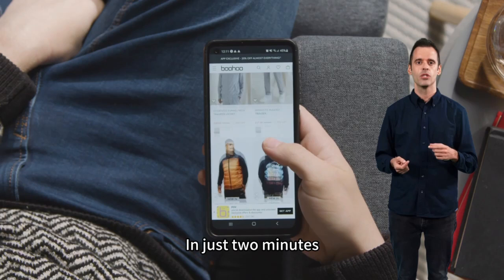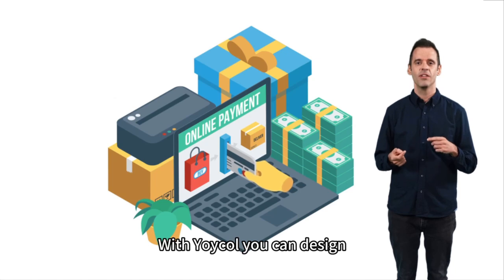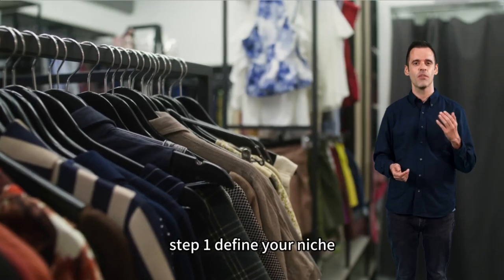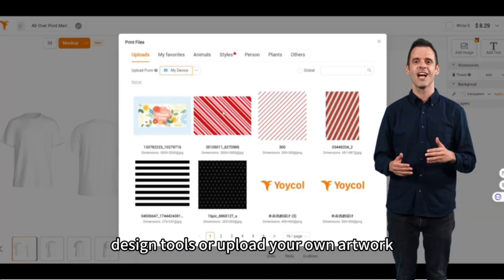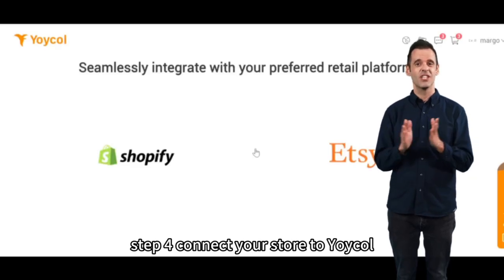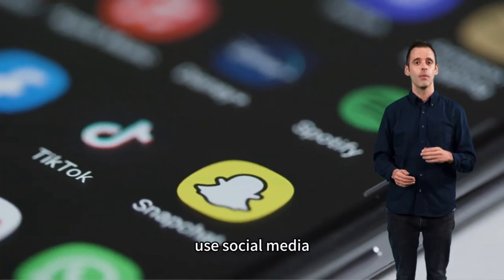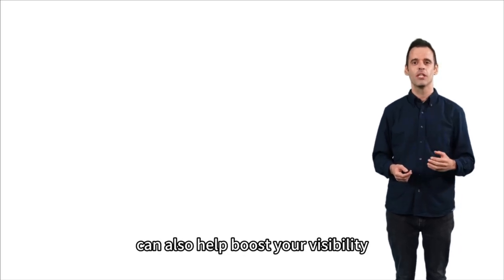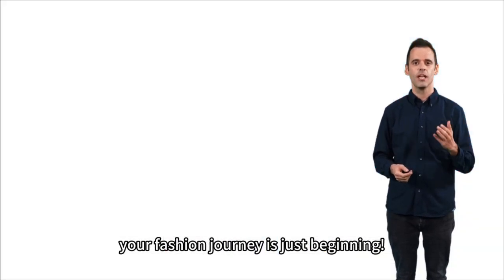Quick Guide: Start Your Own Clothing Brand with Print on Demand!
Ever dreamed of starting your own clothing brand? In just 2 minutes, I’ll show you how to use Yoycol’s print on demand service to turn your fashion ideas into reality! From choosing designs to setting up your online store, this quick guide will equip you with everything you need to kickstart your brand journey. Don’t miss out on the chance to unleash your creativity and dive into the world of fashion entrepreneurship! 💖✨

Yoycol is a top-notch on-demand order fulfillment service,  professionalizes in ALL OVER PRINT, completely free to use, and no minimum order requirement! You sell products on your store, we automatically process and fulfill them when orders come through, and ship them out to your customer. Products currently not listed in our website?
You name it, we print it!

24/7 merchant support